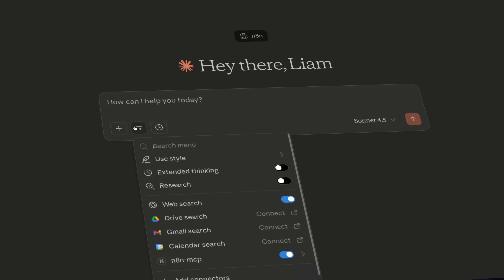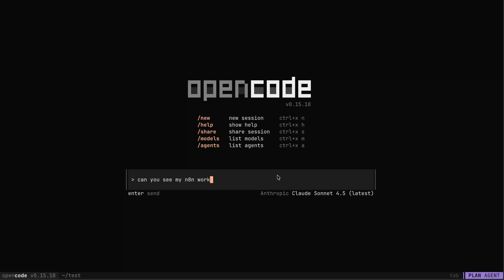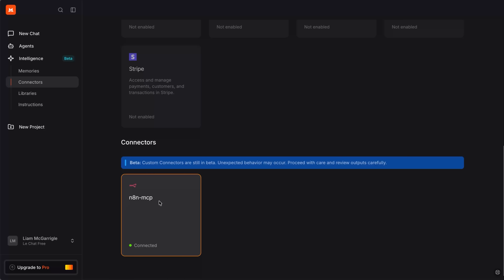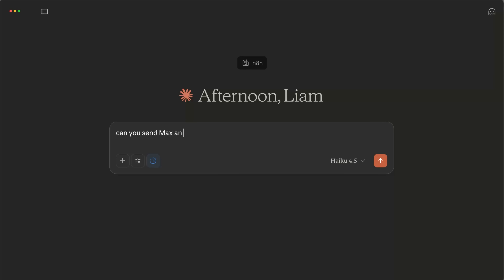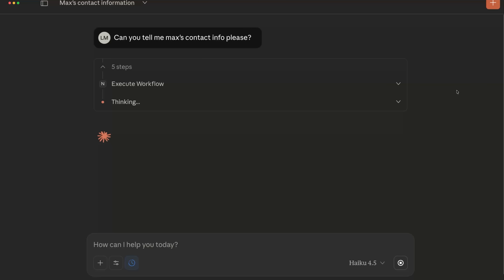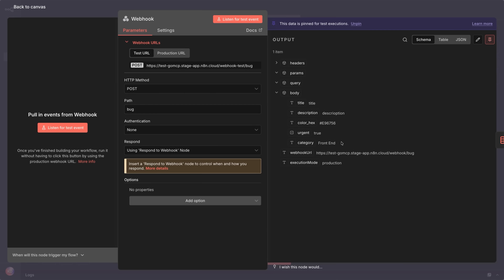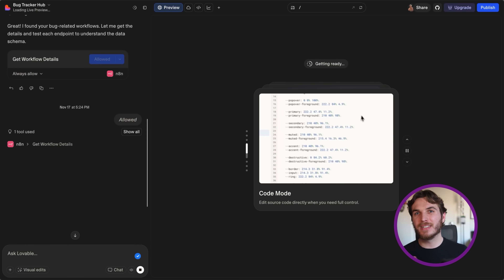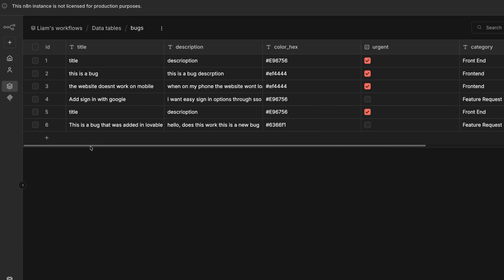One Click Connect n8n to AI Tools [Instance Level MCP]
@liammcgarrigle announces instance level MCP integration in n8n. We introduce a new easy connection for external applications that support MCP. That means executing, viewing, and searching your workflows with any of your existing AI tools!

Lovable, Claude, and Mistral already have the built in “Connect with n8n buttons”. We will soon be rolling out to more, but you can connect using regular MCP connections anywhere the connect button isn’t yet added.

Upgrade to at least version 1.121.2 to get access to the instance level MCP on cloud, self hosted, and enterprise plans including the community edition

Time Stamps:
00:00 - Announcement
00:29 - What It Does
00:39 - Compatible Trigger Nodes
00:47 - How to Enable Feature
01:00 - Connection Examples
01:25 - How to Connect to Apps
01:43 - Workflows as Tools Demo
02:45 - Debug Workflows
03:06 - Lovable Integration | Create Frontends for n8n
04:34 - Leave a comment!